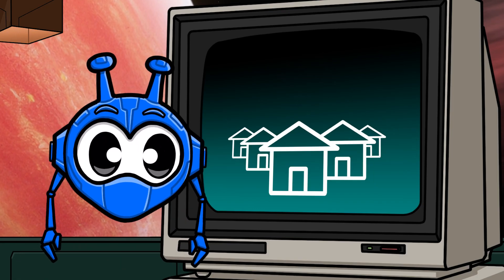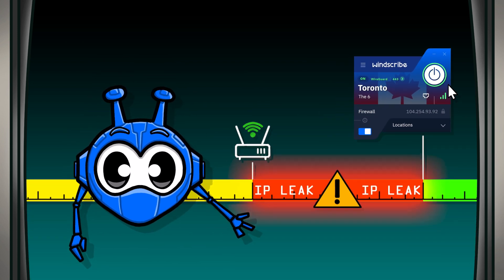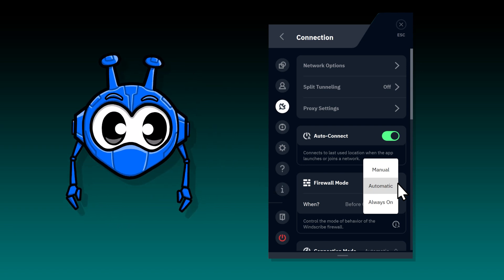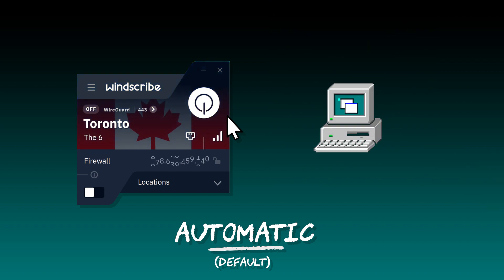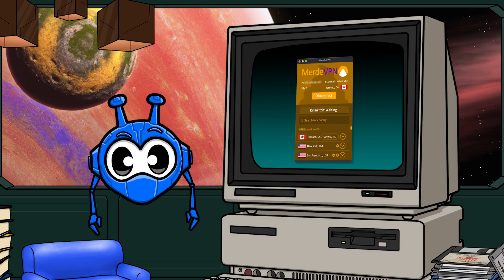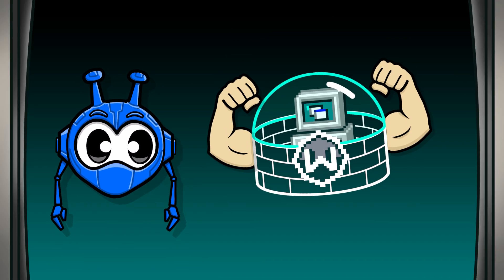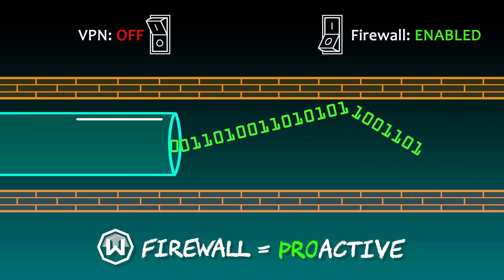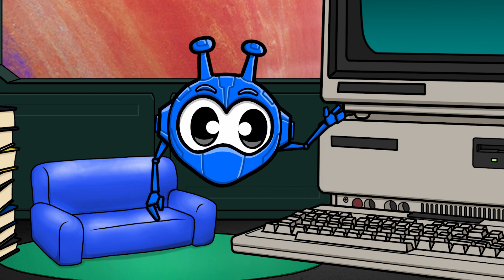GOODBYE IP LEAKS | Windscribe’s Firewall Prevails Where Killswitches Fail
Find out how to use the Windscribe Firewall feature for maximum security.

A firewall is essential to stop IP leaks and offers superior protection than a killswitch. So give it a watch and improve your threat model immediately!